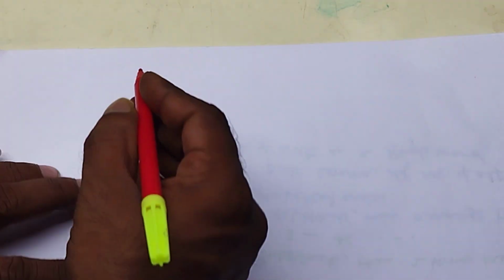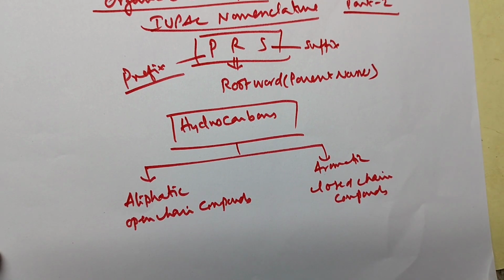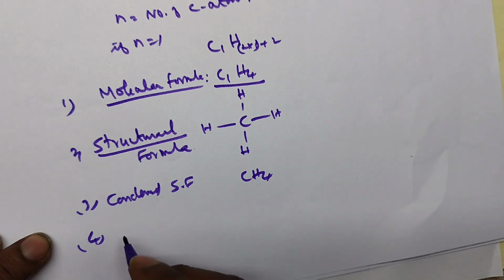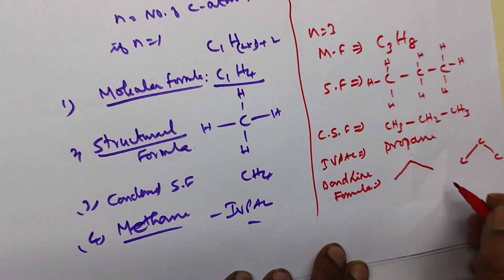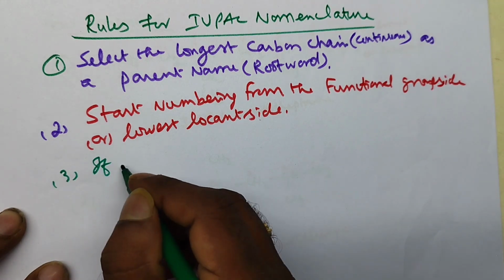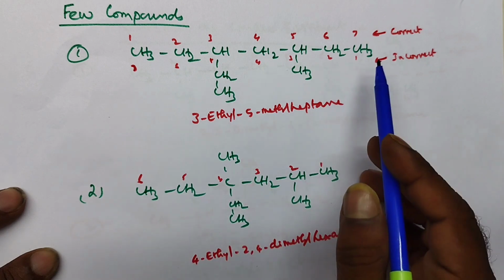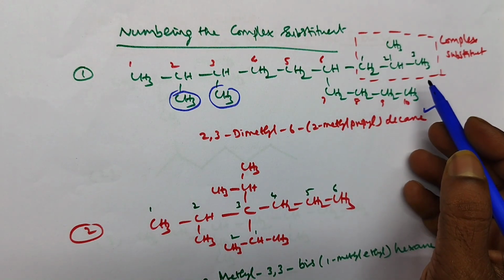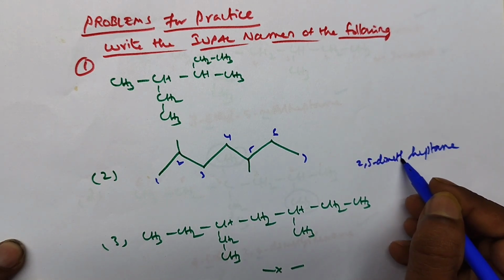Organic chemistry part 2/ IUPAC Nomenclature part 2